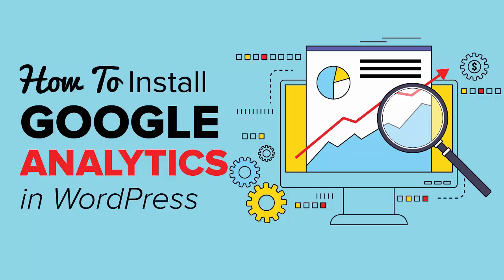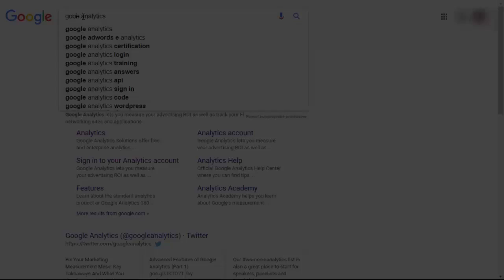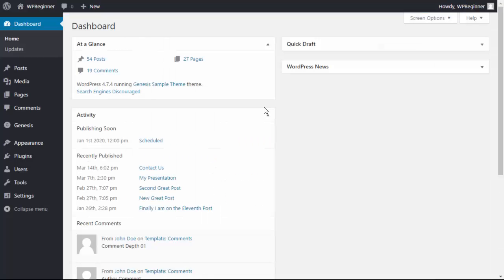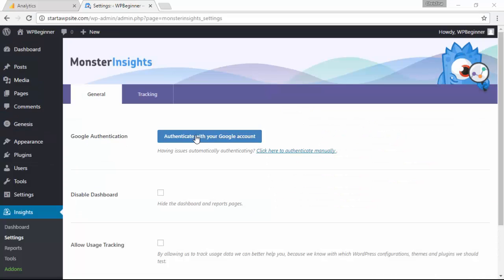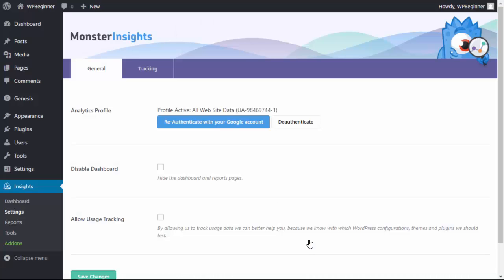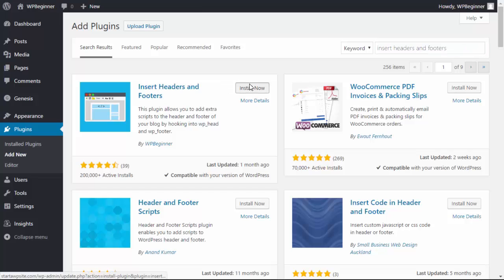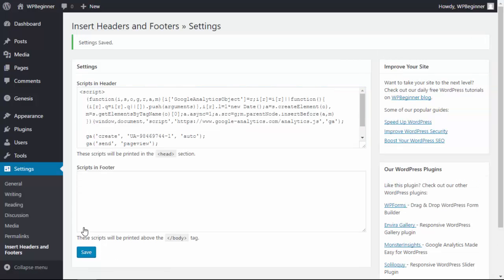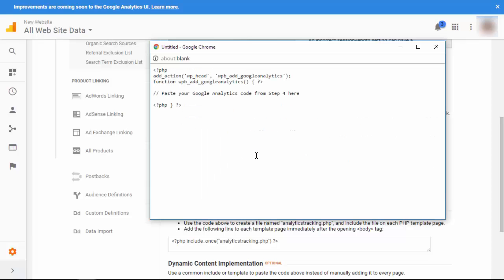How to Install Google Analytics on WordPress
on how to install Google Analytics in WordPress.

Need to install Google Analytics on your WordPress website? Google Analytics for WordPress is a powerful way to learn about your site. It can seem confusing with the steps they give you to install Google Analytics on WordPress, but our video should simplify the process. In this video, we will show you how to use Google analytics for your WordPress site.

You will need to sign in with your gmail account and will be prompted to sign up.

Once you do you will want to insert an account name, website name, url, and category for Google Analytics to know what to look for.

With your signup complete we will go back to your WordPress site and install and activate the MonsterInsights plugin.

With the plugin active you will want to go under Insights, Settings to configure the plugin settings.

There will be a button on this page to click with the title Authenticate with your Google account which brings up the authentication steps.

Following the steps you will click to get your Google code and add it to the textbox and you will have successfully activated Google Analytics on your site.

If you would prefer a different plugin option you could go with Insert Headers and Footers.

Insert Headers and footers

When you sign up with Google Analytics they offer a script that they ask you to add to your header, you can copy that code and under Settings, Insert Headers and Footers you would paste the code into the header area and save your changes.

If you do not want either of those methods we would recommend taking a look at our written article for the code method to add it to your site.